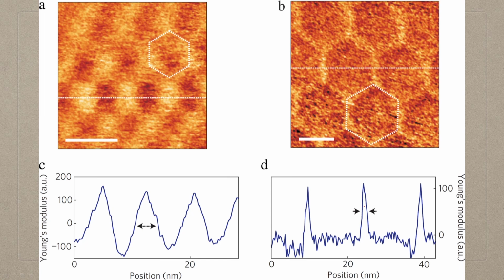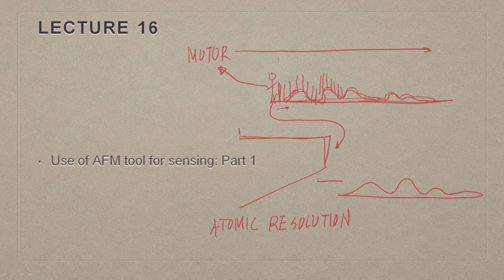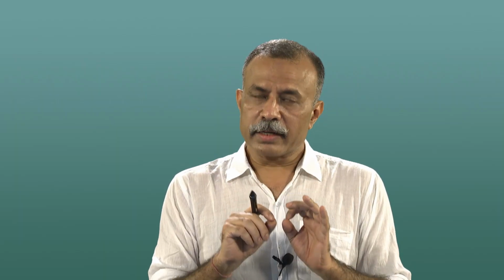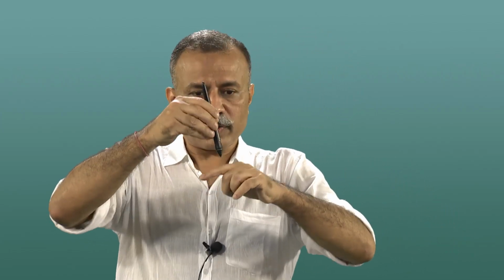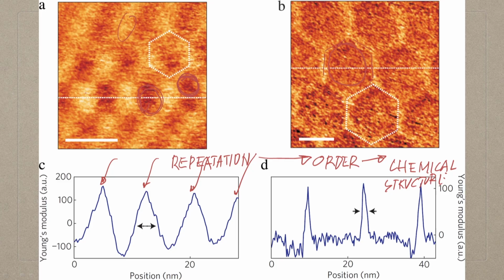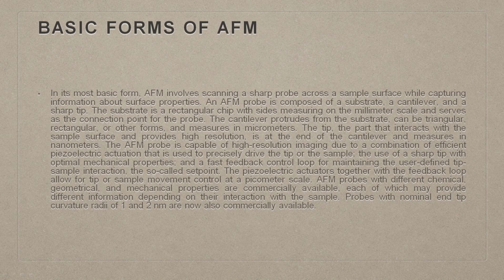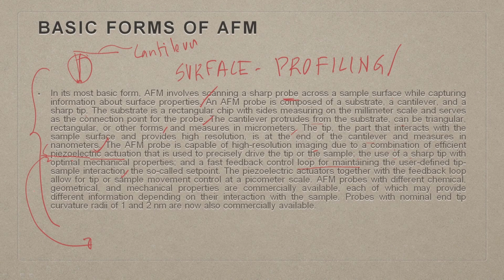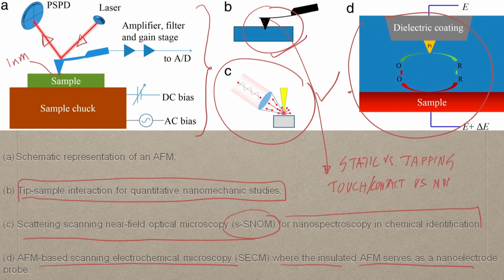Lecture 16 : Use of AFM Tool for Sensing : Part 1